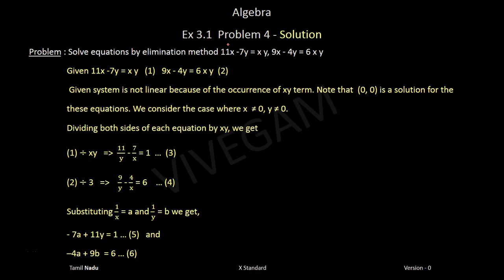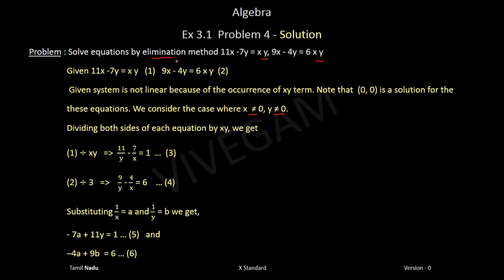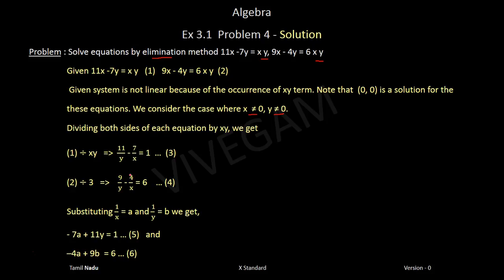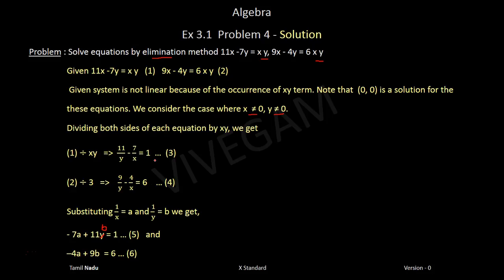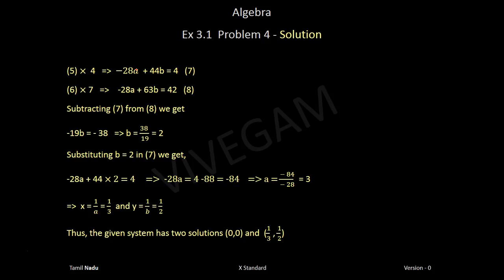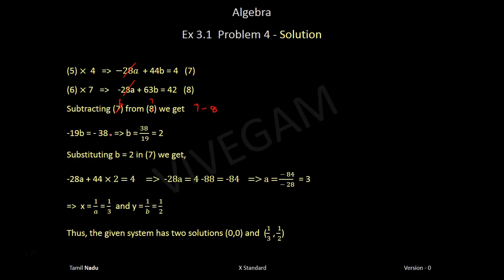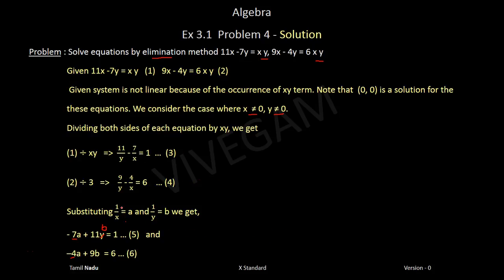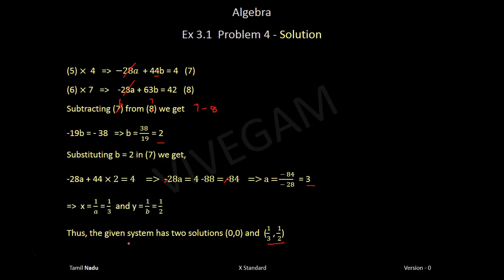3 1 4